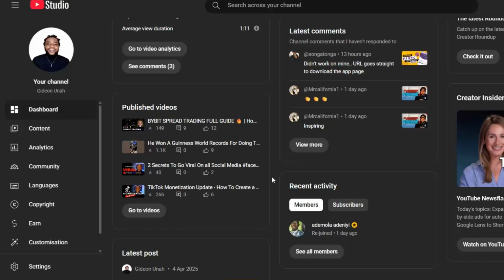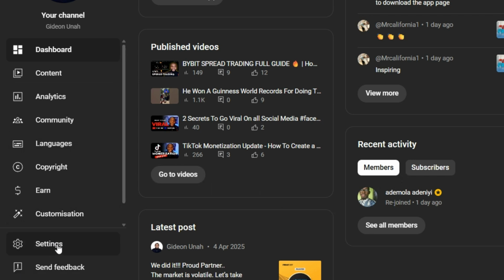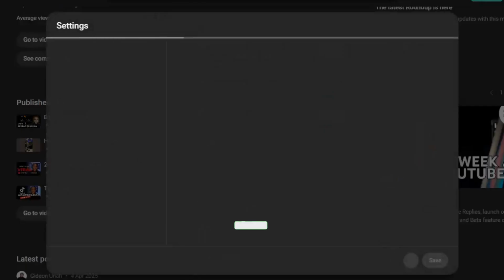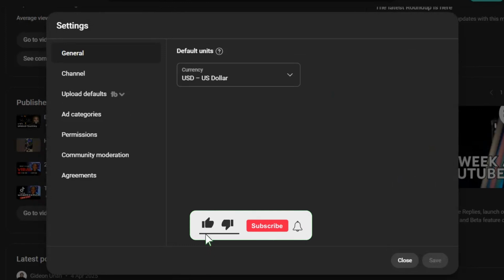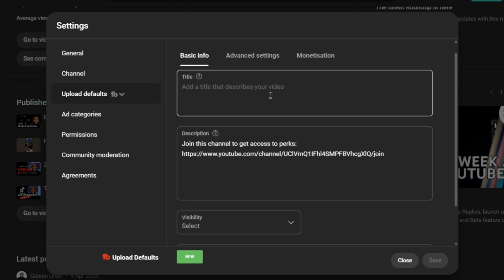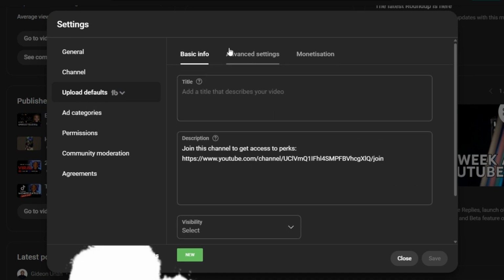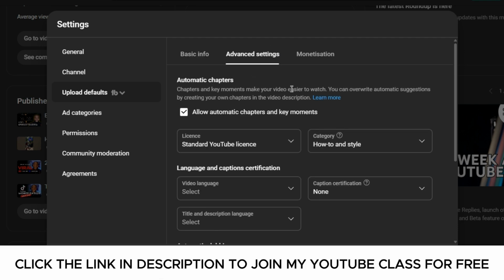How To Make YouTube Recommend Your Videos and Get More Views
Welcome to Gideon's Academy, the ultimate resource for aspiring YouTubers!

I'll guide you through the entire YouTube journey, from brainstorming captivating video ideas and optimizing your channel for search engines to mastering video editing and building a loyal audience.

Whether you're a beginner or looking to take your channel to the next level, I'll share actionable tips and real-world examples to help you achieve your YouTube dreams."